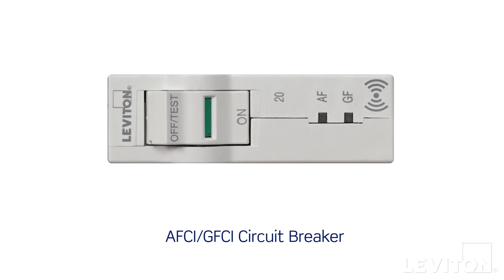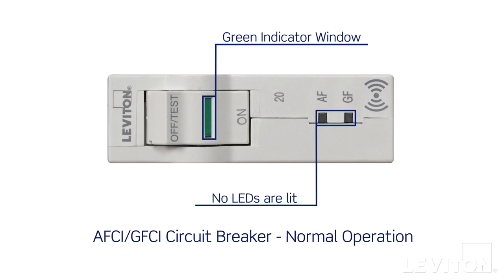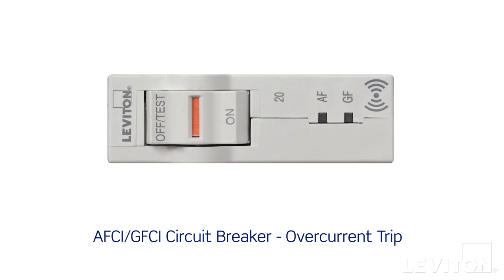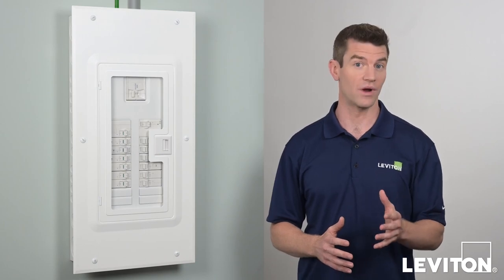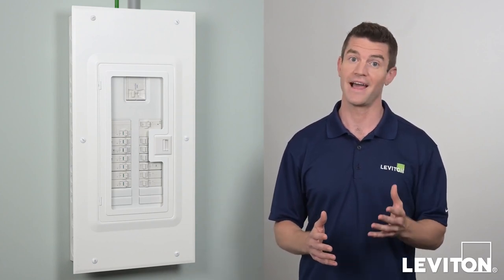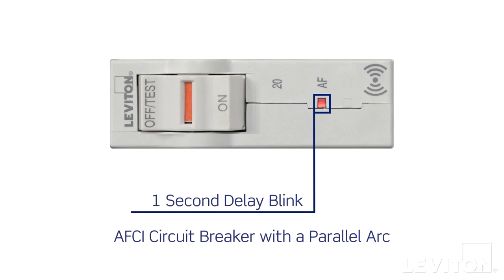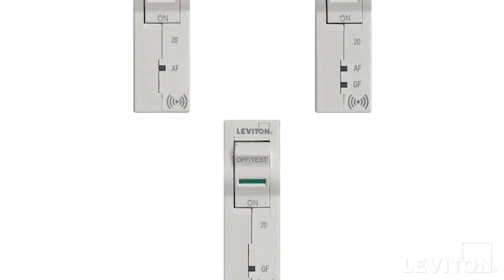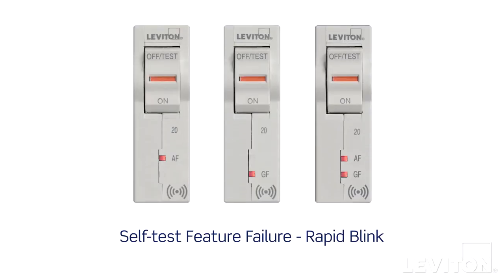Leviton Answer Series: Diagnosing Your Circuit Breaker with the Leviton Load Center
Leviton circuit breakers feature easy to read diagnostics with intuitive LEDs and rocker handles that display power and protection status – even when the circuit breaker is tripped.

Use the On/Off Indicator Window and the LED Fault Indicators to quickly and easily see the breaker’s current state and condition.  Normal operation shows Green in the Indicator Window and no LEDs lit.  If the Breaker Indicator Window turns red, and No LEDs are lit, there is an Overcurrent Trip.  If the Breaker Indicator Window is White, that means the Breaker is Off.

To learn more about The Leviton Load Center and Circuit Breakers,